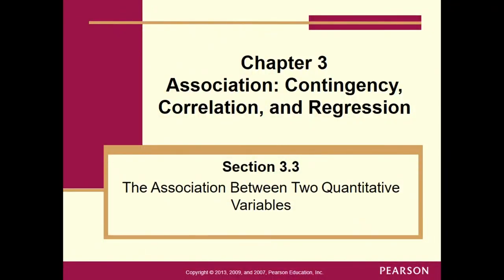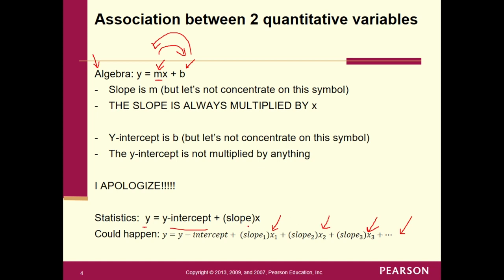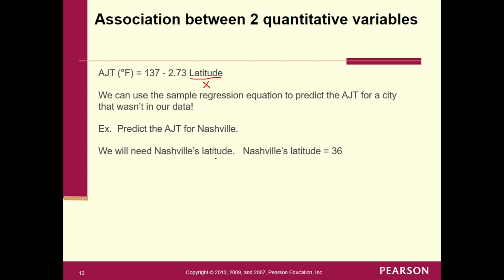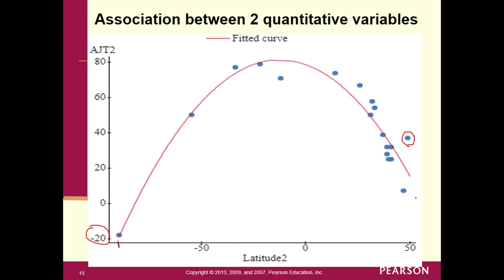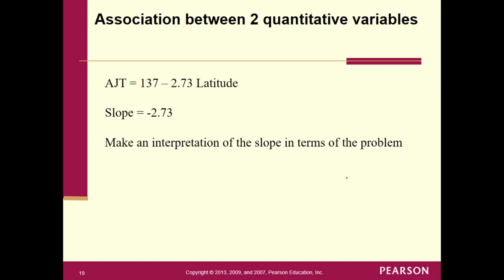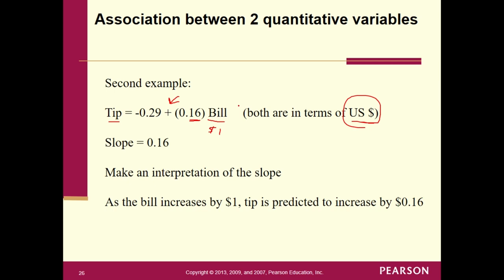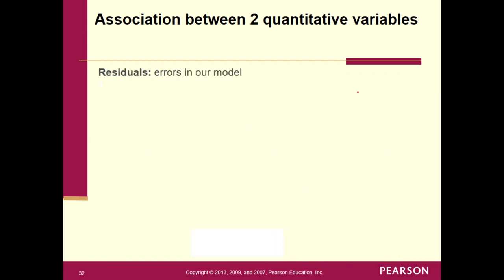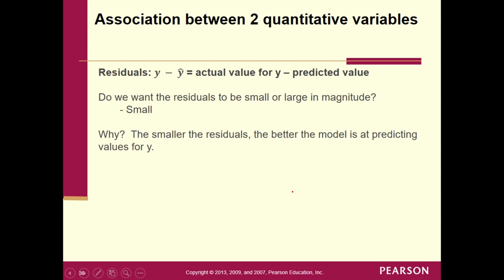Section 3 3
Basic Regression Analysis